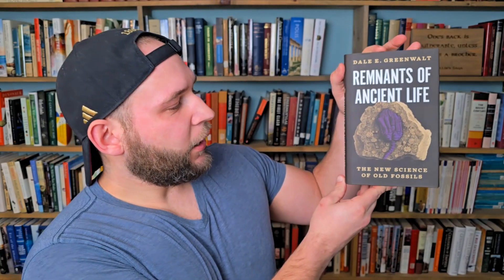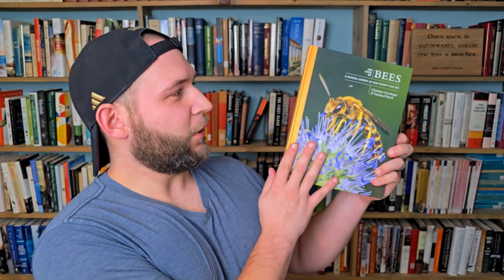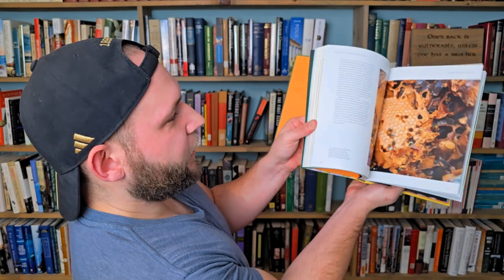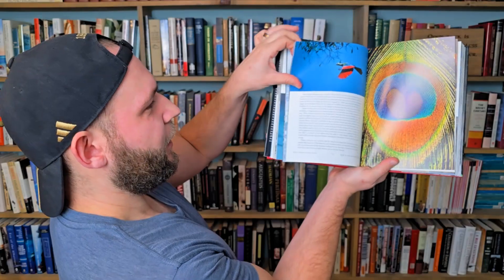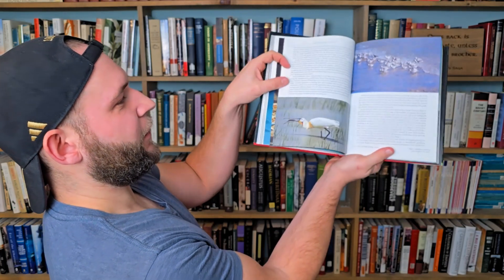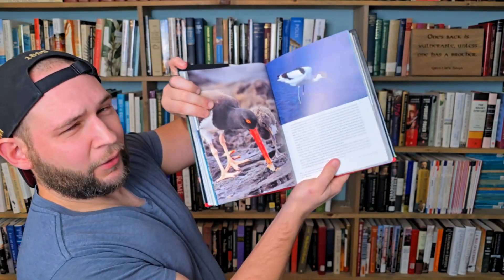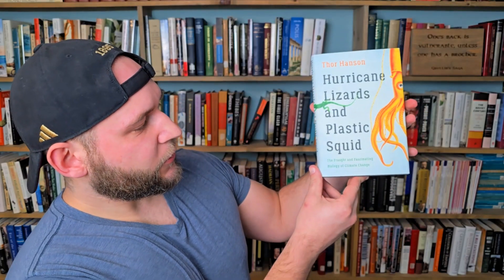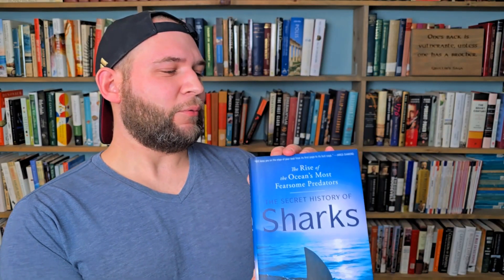6 Best Nature Books I Read in 2024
Here are my 6 favorite nature related books I read in 2024!

My Etsy Wood Sign Shop

Books Mentioned
The Bee: A Natural History by Noah Wilson-Rich
The Lives of Bees: A Natural History of Our Planet's Bee Life by Dr. Christina Grozinger and Dr. Harland Patch
What Do Bees Think About? by Mathieu Lihoreau
Remnants of Ancient Life: The New Science of Old Fossils by Dale E. Greenwalt
The Life of Birds by David Attenborough
Hurricane Lizards and Plastic Squid: The Fraught and Fascinating Biology of Climate Change Paperback by Thor Hanson
The Secret History of Sharks: The Rise of the Ocean's Most Fearsome Predators by John Long

00:00 Intro
00:38 Fossils
02:51 Bees
04:06 More Bees
04:42 Birds
05:40 Even More Bees
07:09 Animal Plasticity
11:02 Sharks